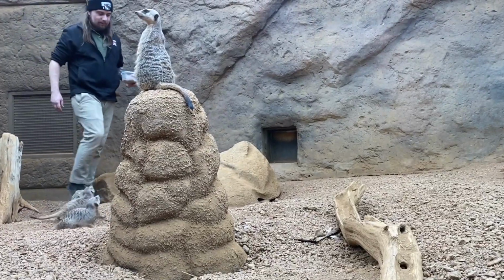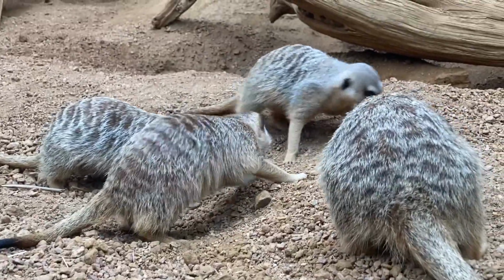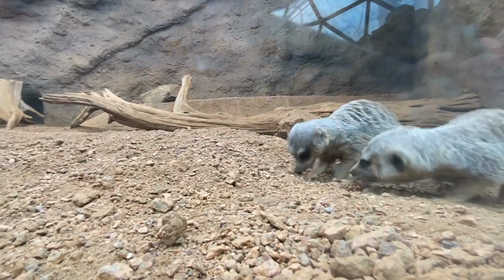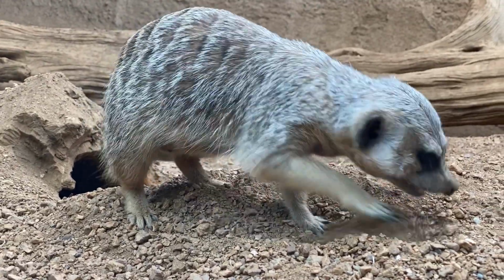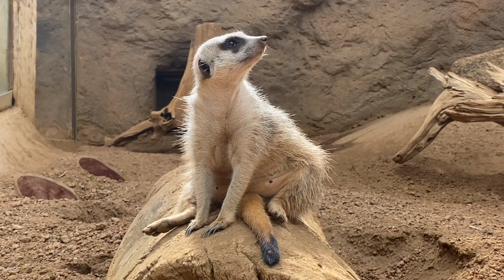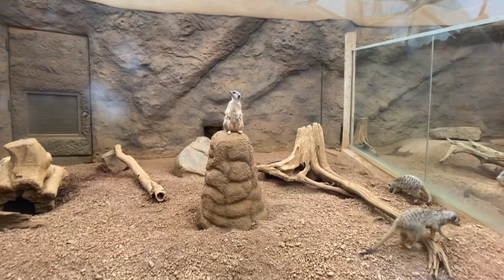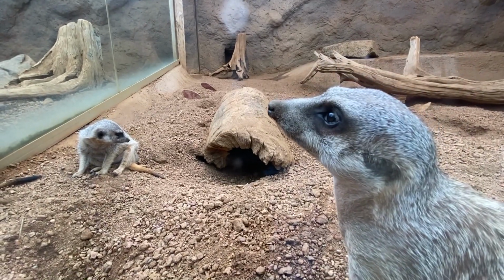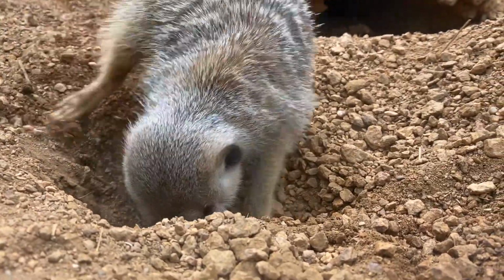Meet our Meerkat Mob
It’s a mob — that’s the name for a group of meerkats. Learn more about these unique desert animals and how we care for them at the Indianapolis Zoo from Keeper Will. A member of the mongoose family, meerkats are highly social animals that work together for everything from finding food to digging burrows to avoiding predators.